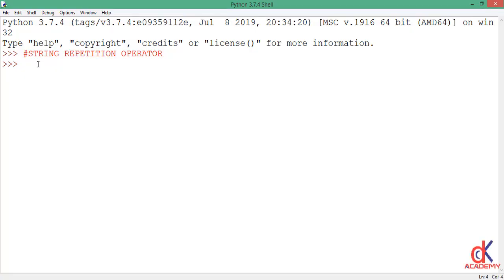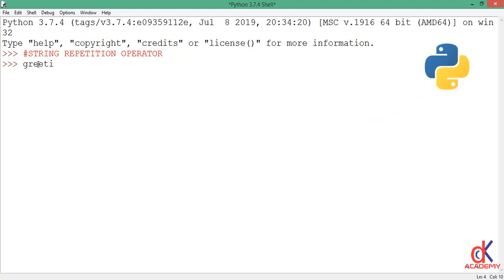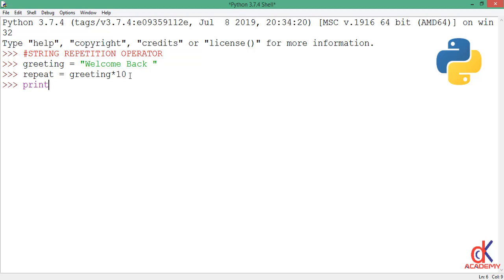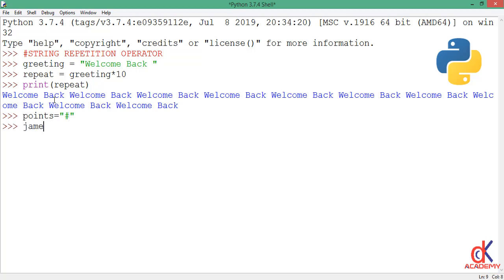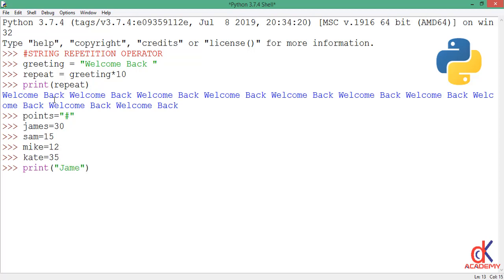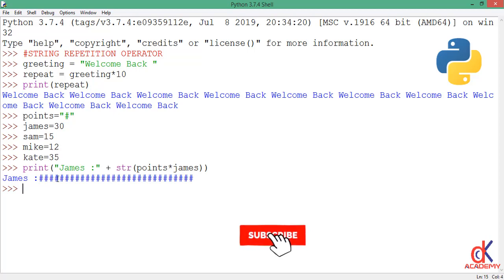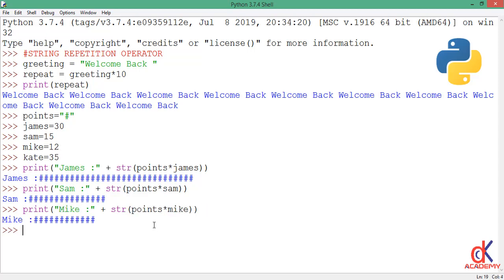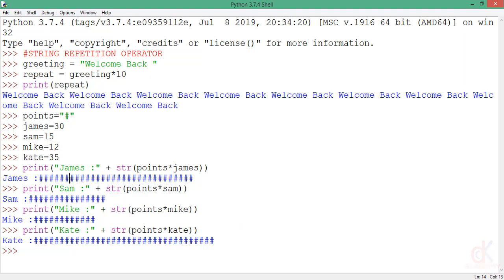Python 3 Tutorial | String Repetition Operator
How to repeat a string a giving number of times in python 3. String Repetition Operator is the (*) Sign. For Example, "Hello World"*3 will repeat "Hello World" three times. String Repetition Operators can be used in various ways. The most common way of using string Repetition Operator is for graphical representation of values.